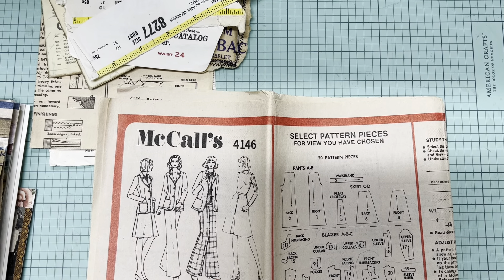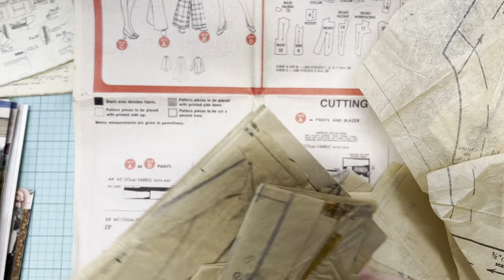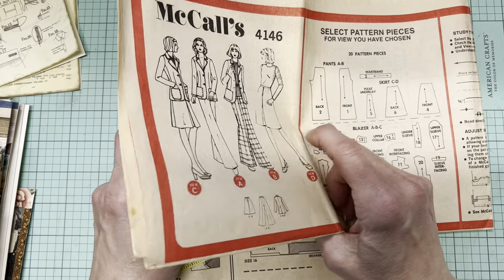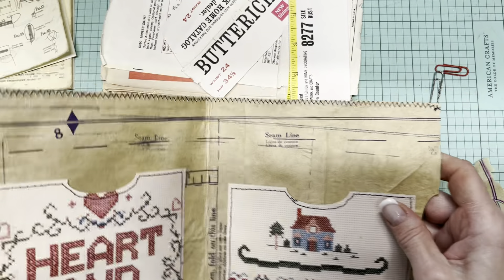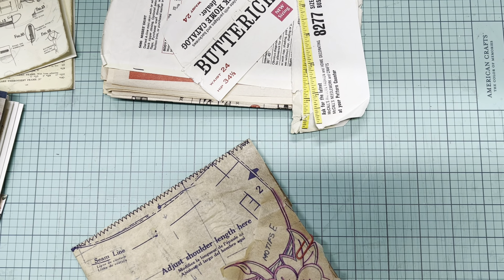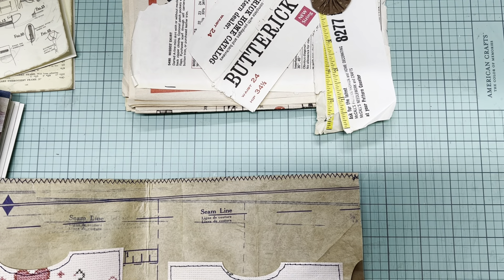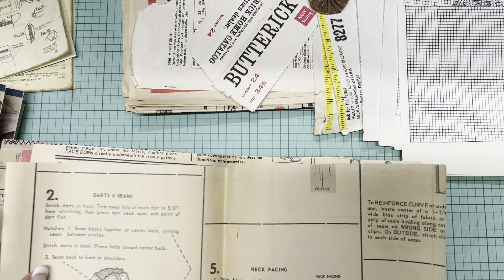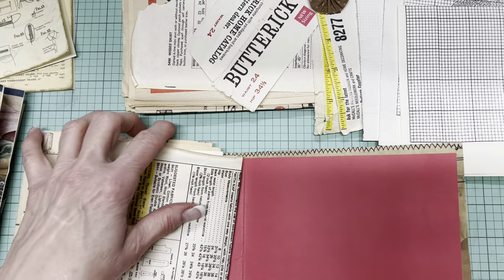100dayproject Day 49 Use Every Bit of Vintage Sewing Patterns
Maximize your use of vintage sewing patterns...

Which naturally leads to all the things YT loves to measure: views, likes, comments, viewing time, and shares. Thank you to new and returning subscribers...you make all the difference and I love and appreciate your support : ) Hazel